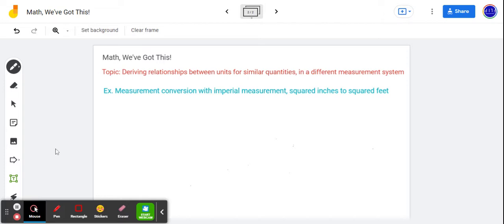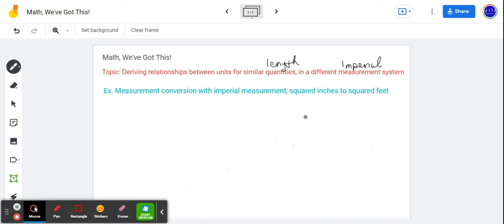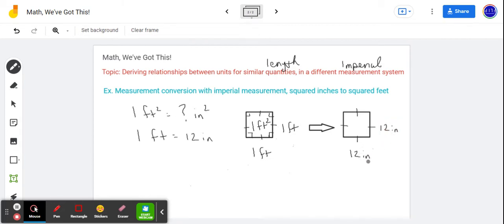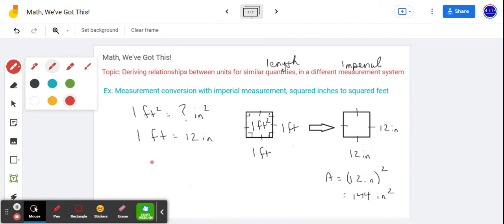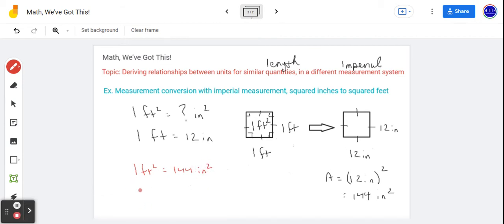Measurement Conversion - Squared Units_Imperial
In this video (2nd of 2 parts), students are show  how to derive and use the relationship for converting from squared unit to another (imperial).